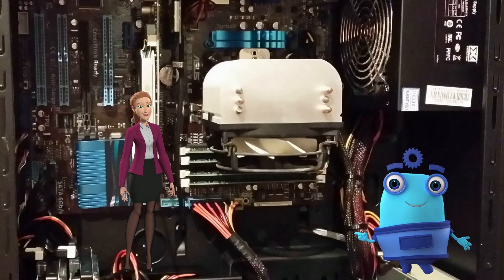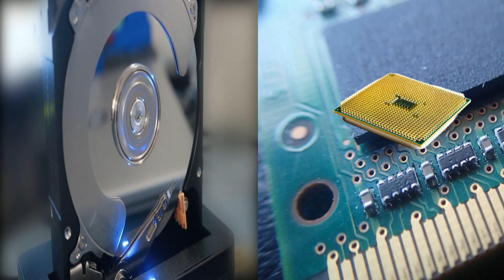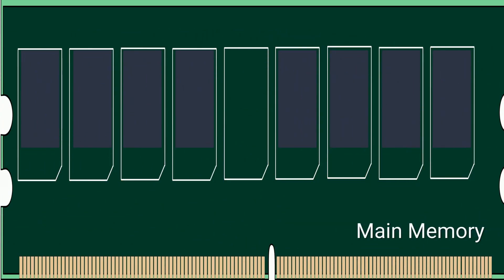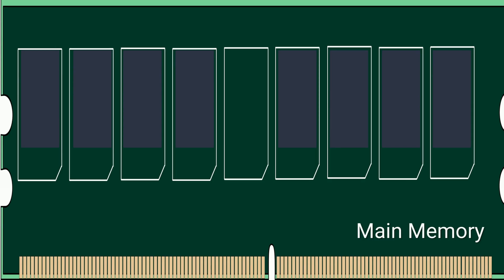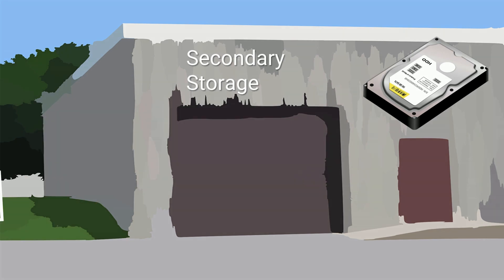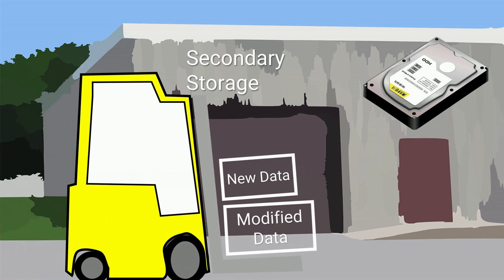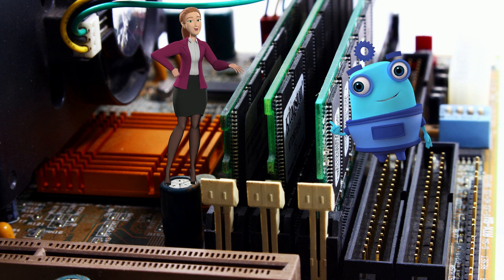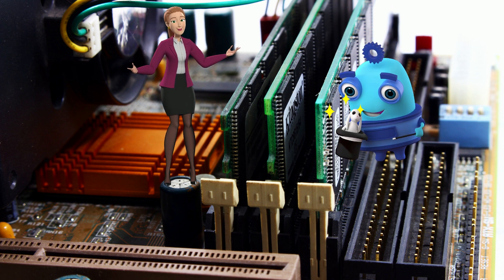How Components Work Together - Processor, Main Memory & Secondary Storage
A little video that aims up explains what a processor, main memory and secondary storage do when you run a problem. This is the third video in the series.

Booklet to accompany video at enjoycomputing.com